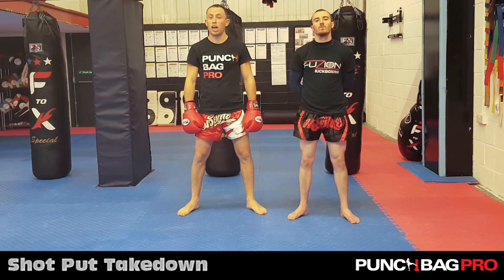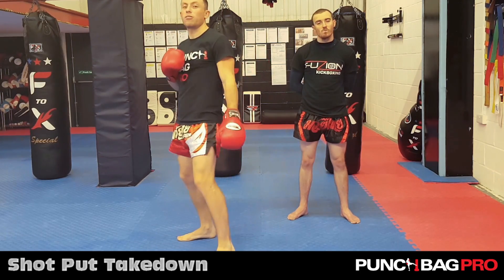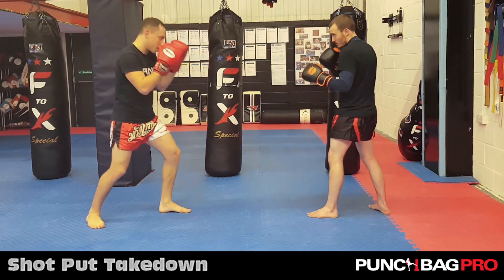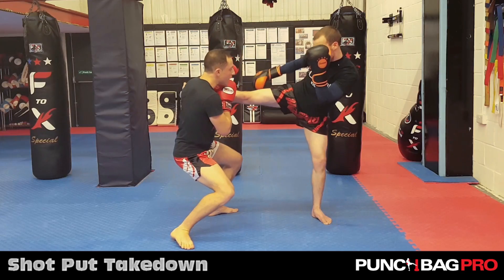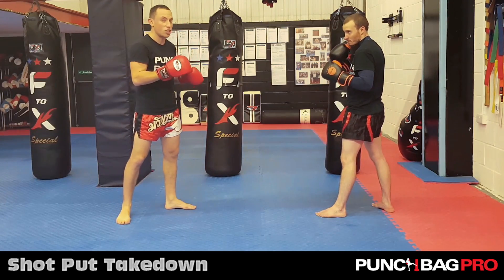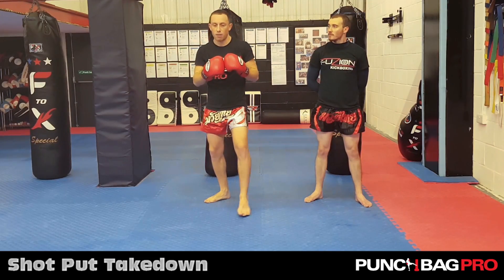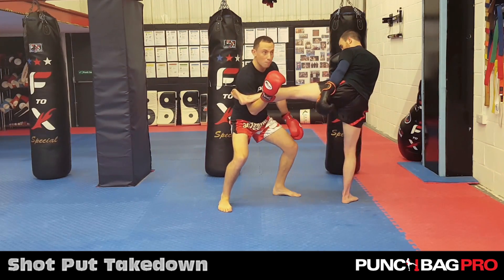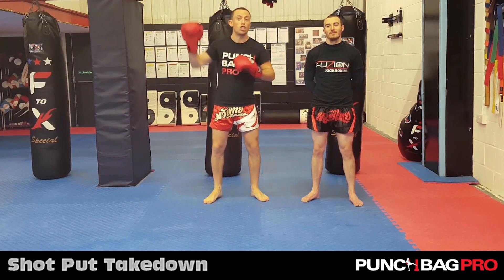Shot Put Takedown | Roundhouse Kick Catches & Takedowns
In this video I will teach you how to perform a shot-put takedown once you have caught your opponent's roundhouse kick using the shelf catch.